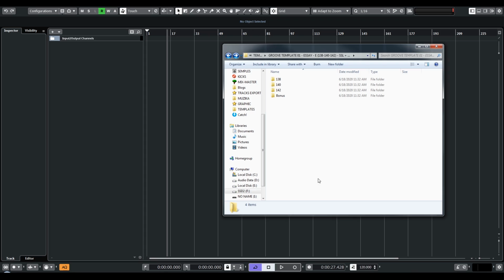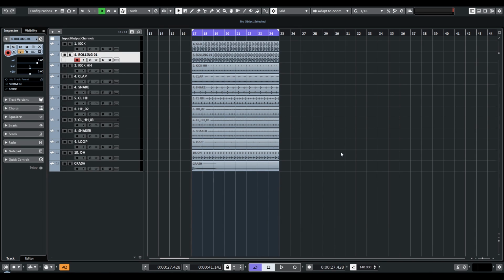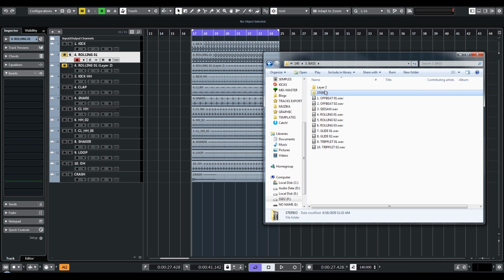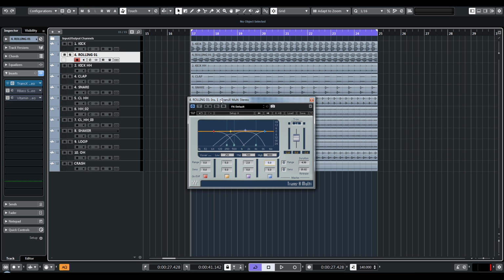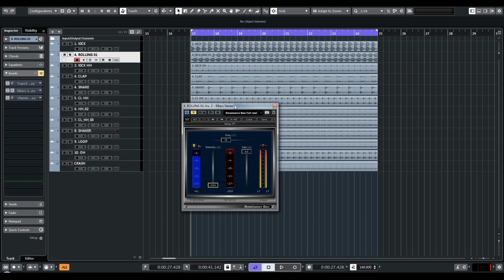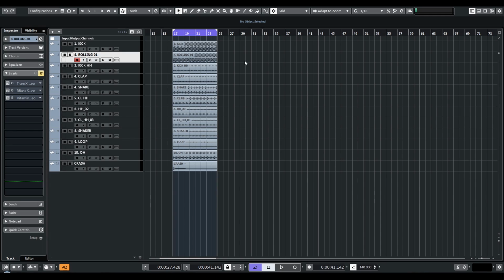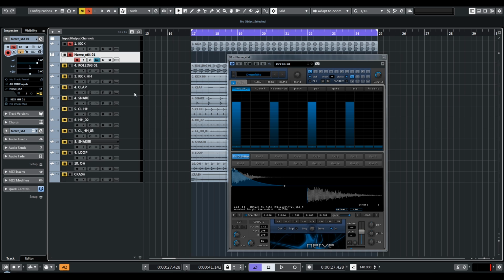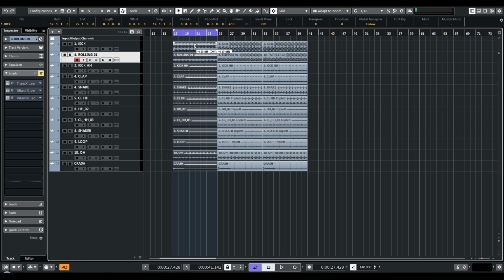Groove Template No.1 - ESSAY - Walk Through Video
Black Friday -30% Code: "ecl_blackfriday"
We all know that mixing and sound designing drums are the most difficult parts of building a psytrance track, and we all spent most of our time adjusting drums and bass lines, therefore  I have decided to make this product in order to save you time for the creative parts of your tracks.

This template comes in three different  BPMs (138,140,142), with all drum parts needed for a psytrance track, and also includes ten different bass grooves, all in "E" tone. Your job will be only to download, unpack, and drop inside any DAW you want to use, therefore I’ve made a product that will help psytrance producers without a fancy studio, to get the best possible drums stems for their production and enjoy the creative process without struggling to mix your kick and bass, hi-hats and snares.

This template is fully prepared and processed trough analog hardware such as SSL Fusion, Manley Massive Passive, Thermionic Culture Culture Vulture, Crane Song HEDD, Apogee DA 16x, Dangerous Music Dbox, mixed and designed on Focal SM9 speakers, and tested on Barefoot Micro main 27.